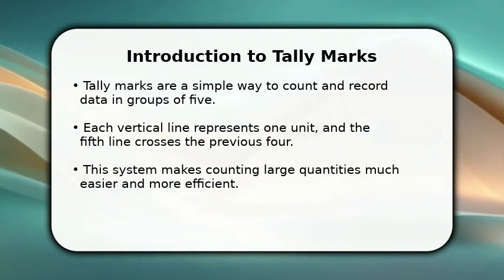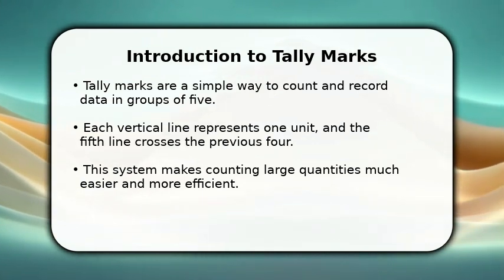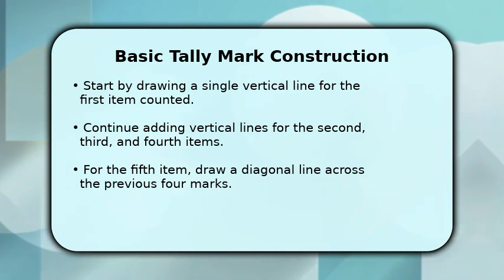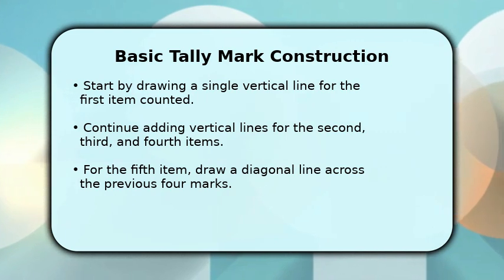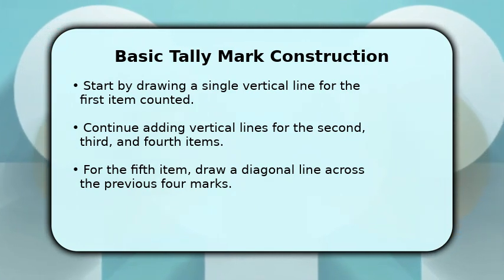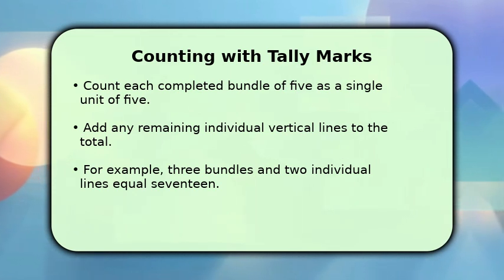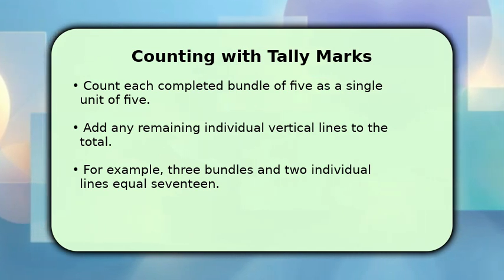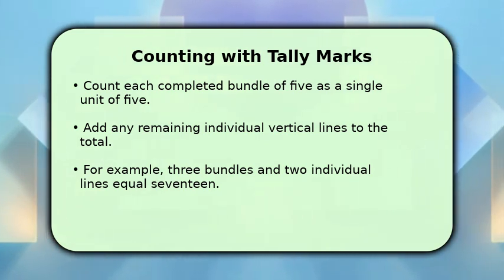How to Use Tally System 2025 - Easy Guide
▸ (x) Learn how to implement the tally system in your daily life or business. The tally system is a simple and effective way to keep track of numbers, scores, and votes. In this video, we will show you how to use the tally system 2025 with ease. From creating a tally board to counting votes, we will cover everything you need to know.

tally system 2025, how to use tally system, tally board tutorial, vote counting methods, scorekeeping tips